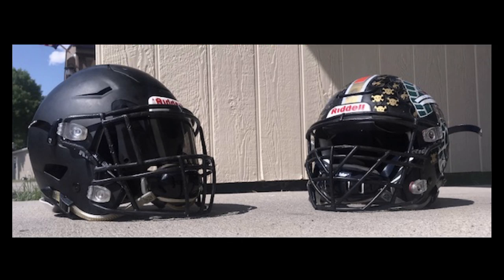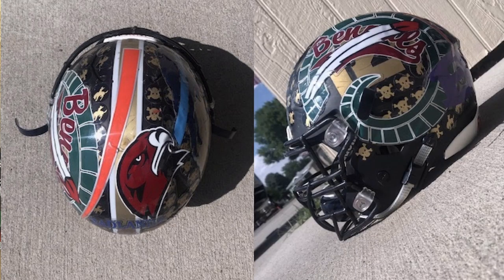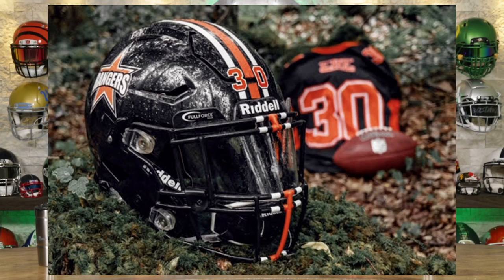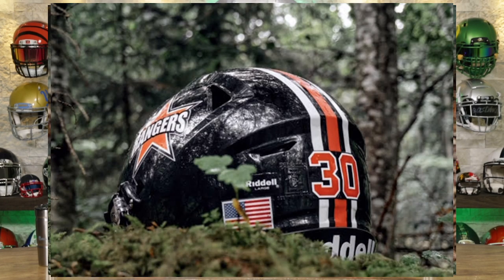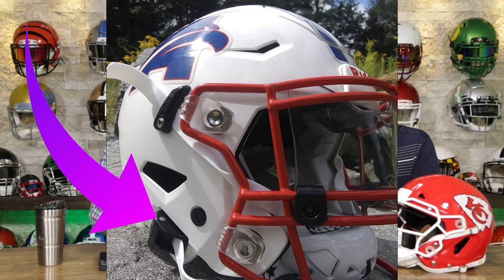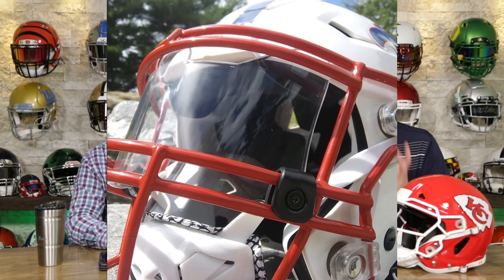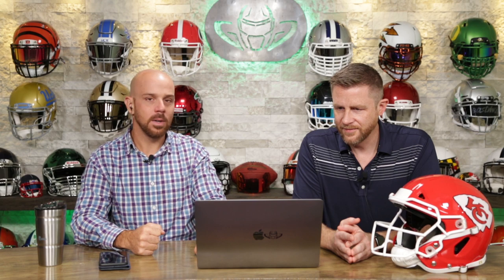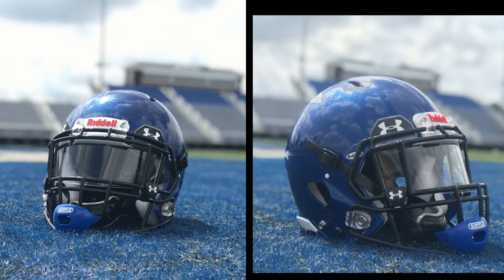We Want To See Your Helmet Pics Ep. 19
We want to see your collectable and field use football helmets. They can be new, old, beat up, or in perfect shape! Just be sure to take the best picture you can. If you make it on the show, you will get something for free, maybe even a T-shirt!